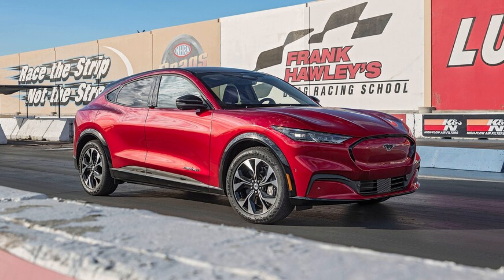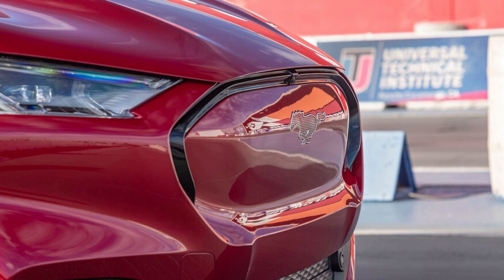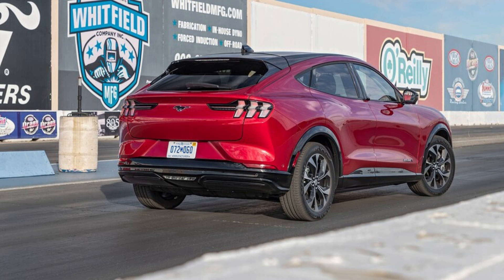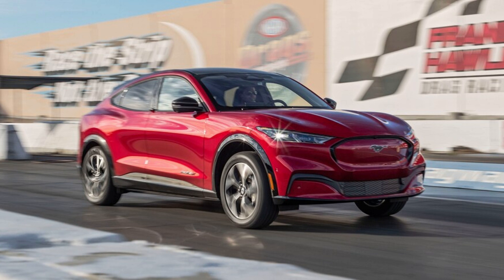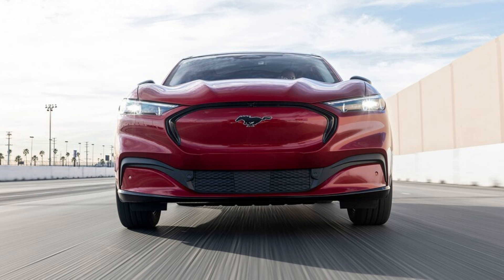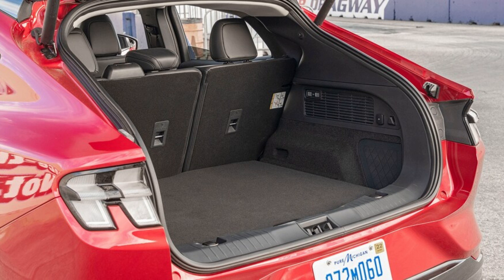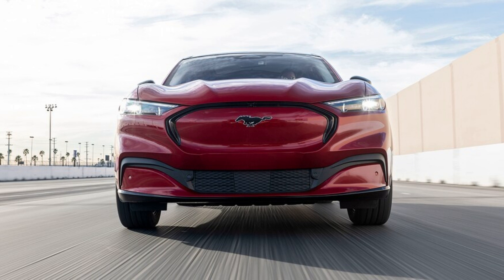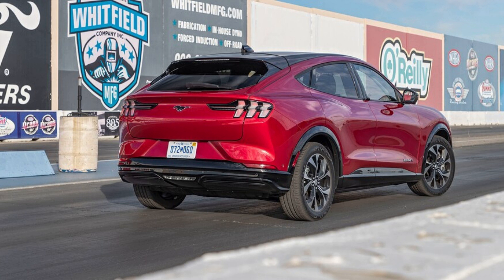2021 Ford Mustang Mach-E First Test: Faster Horses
2021 Ford Mustang Mach-E First Test: Faster Horses